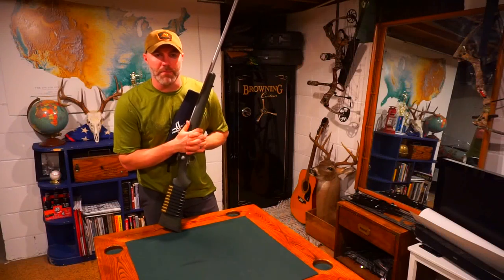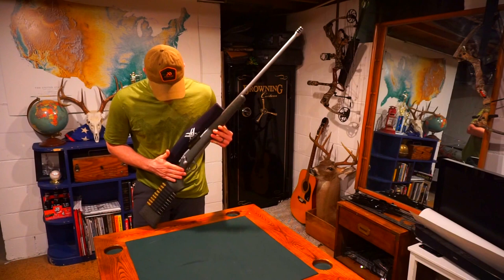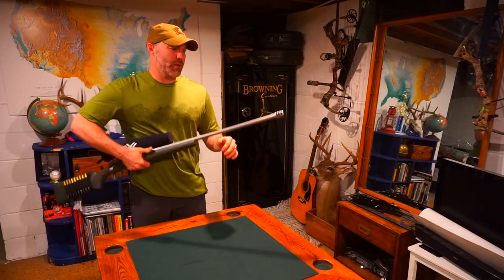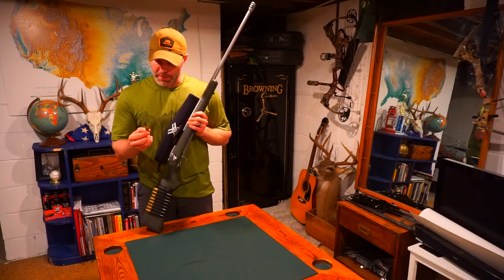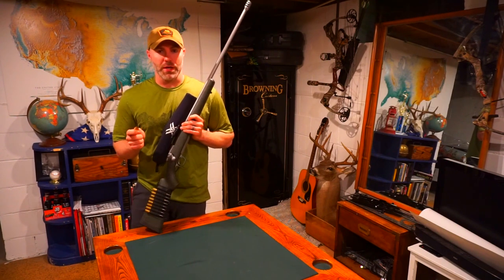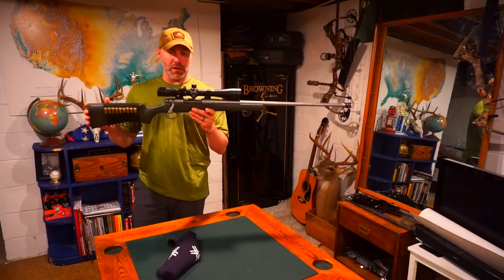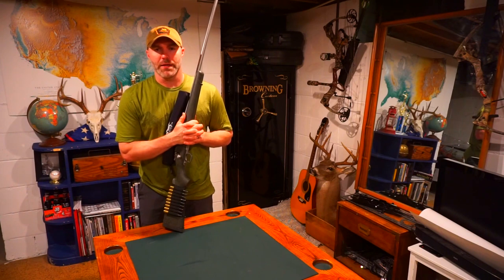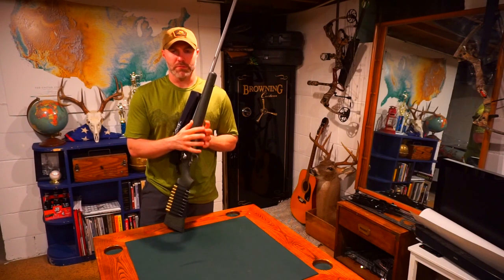Here's my rifle setup for Deer Elk in October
I'm taking the ole trusty 7RUM back to Colorado.  Remington 700, Grabyoe Outlander Stock, Mini Magnum Muzzle Brake, 180 grain Berger Hybrids, Reloader 25, Vortex Viper 6.5-20x44